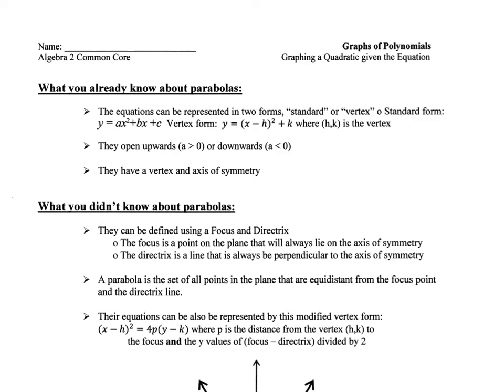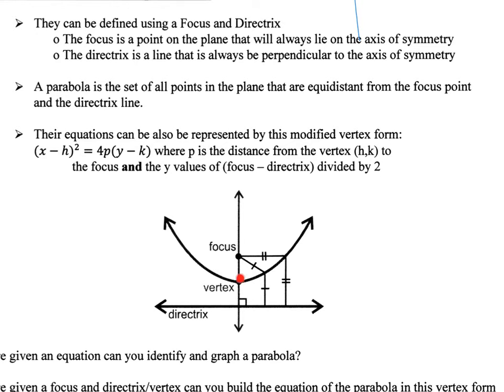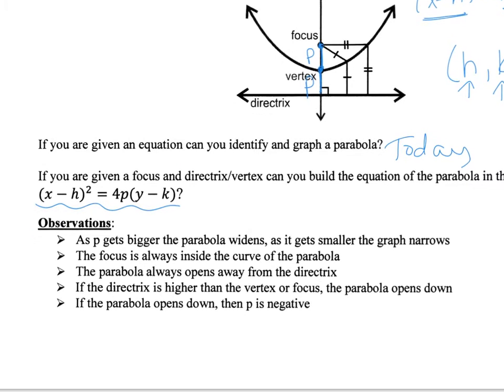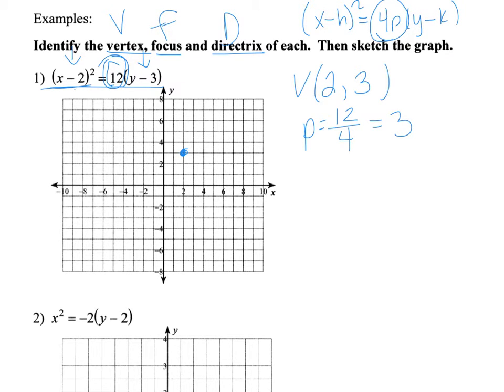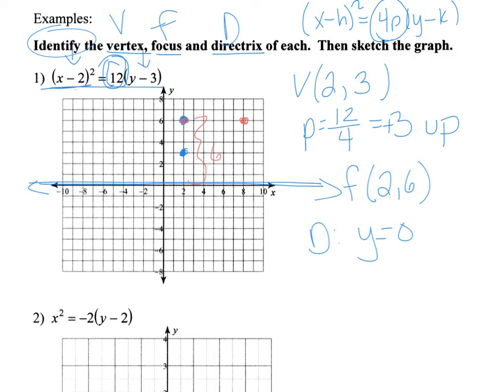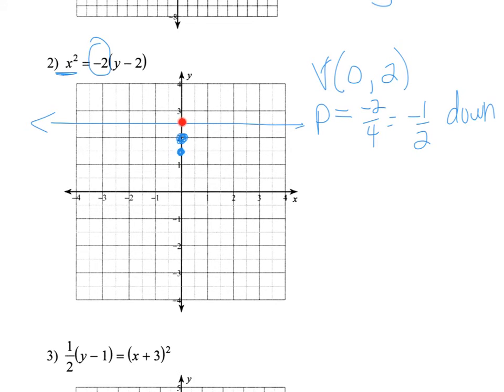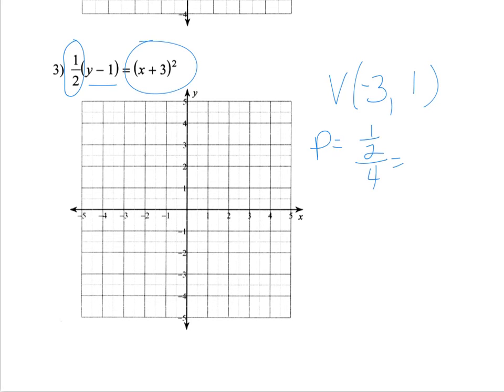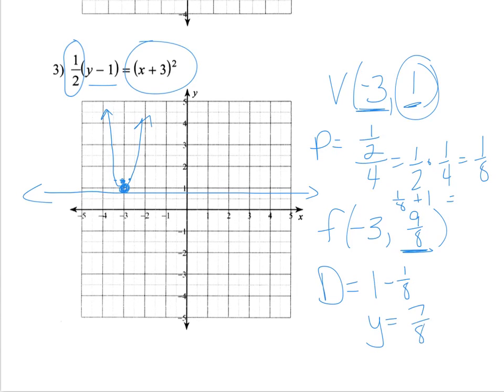5.2 graph a Quadratic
Directrix, focus, vertex...